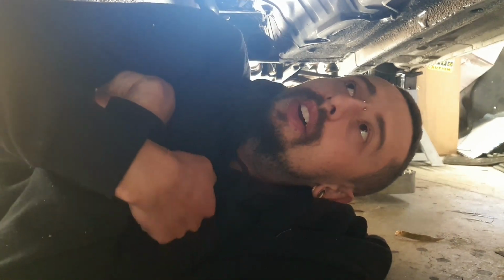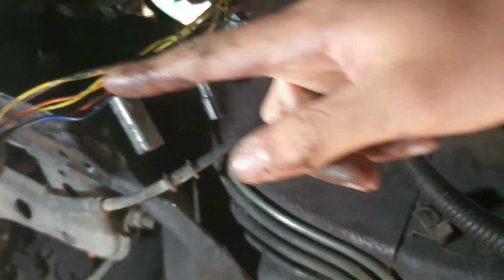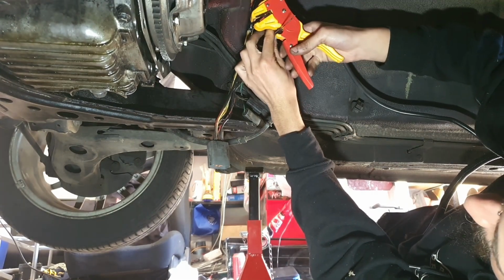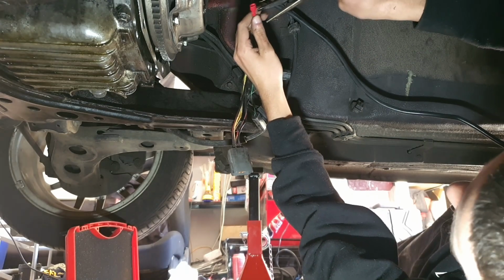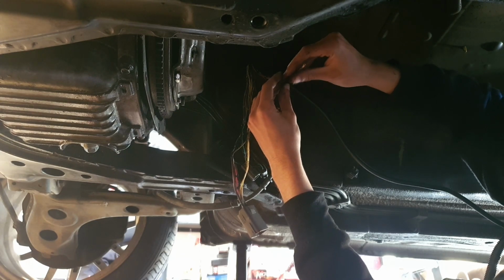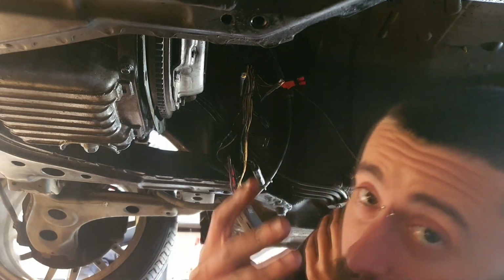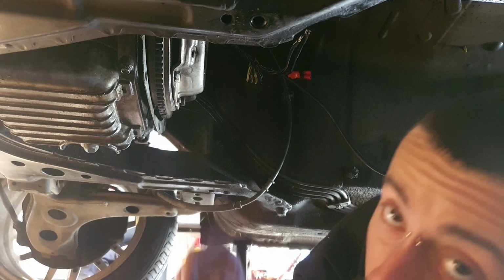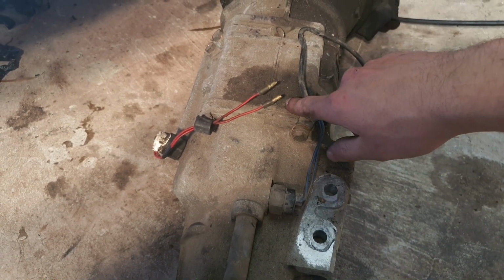CHOPPING UP THE LOOM! - Miata Manual Swap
We chop and splice the loom up to fit the new manual gearbox! Also to clean up the un-used plugs!